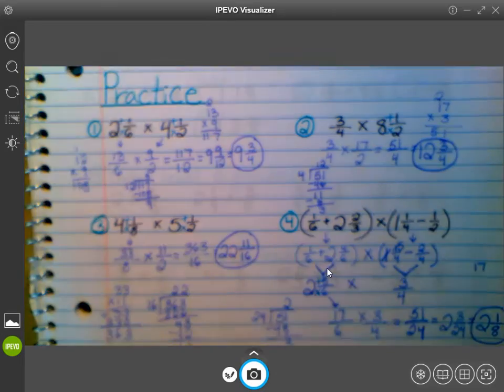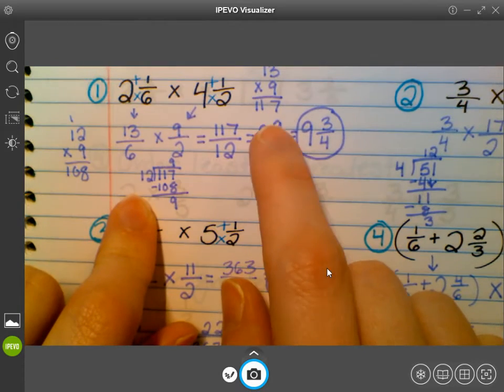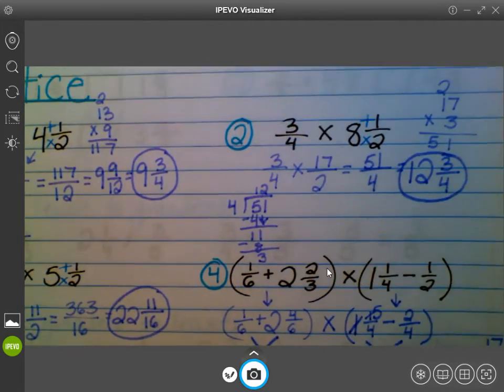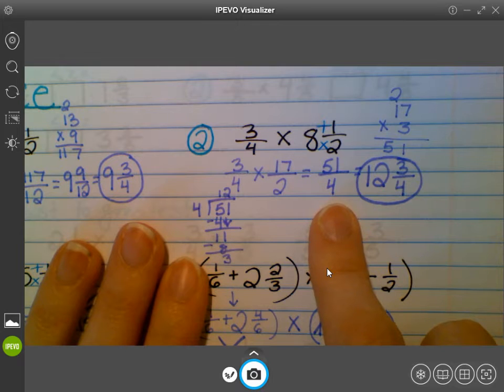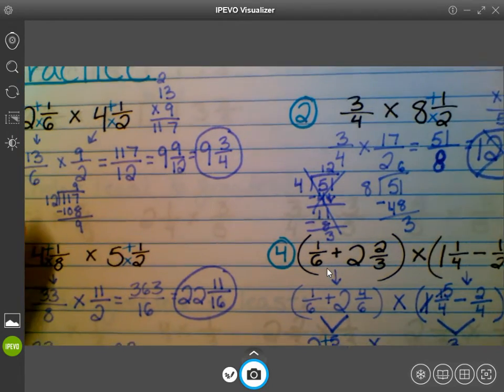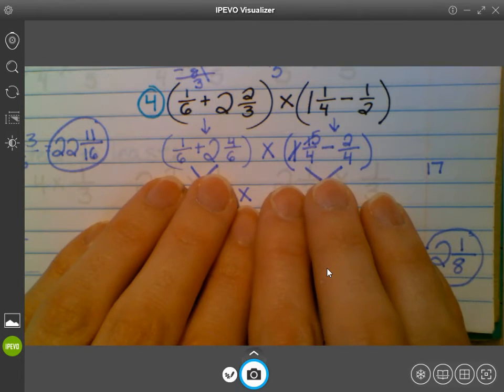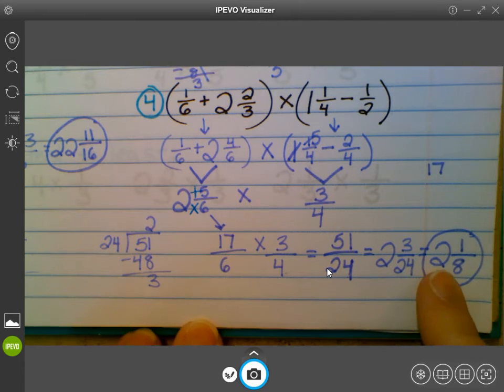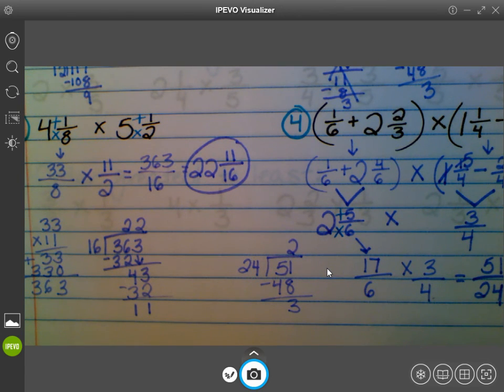2/17 Math: 8.7 Multiply Mixed #'s (part 2)